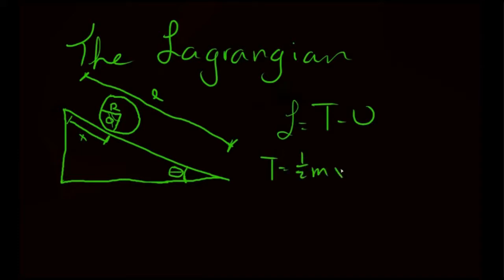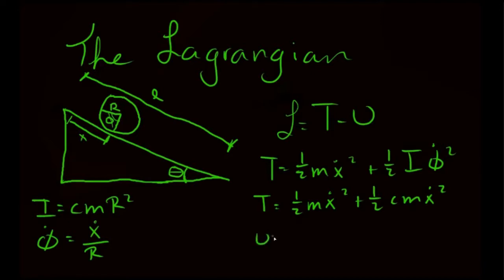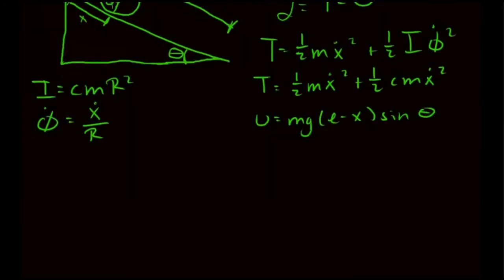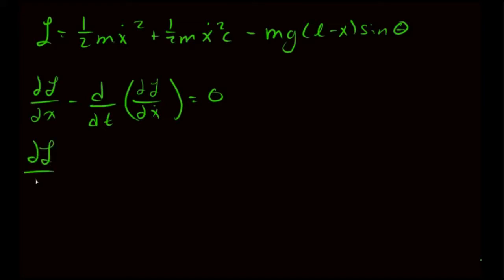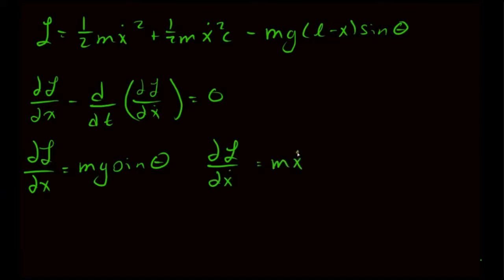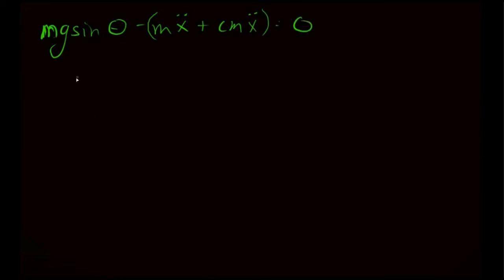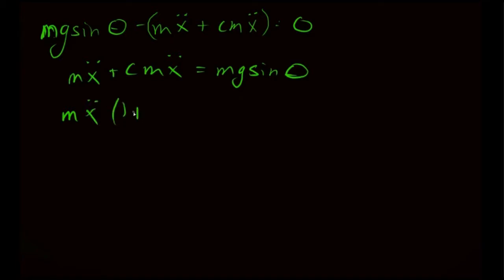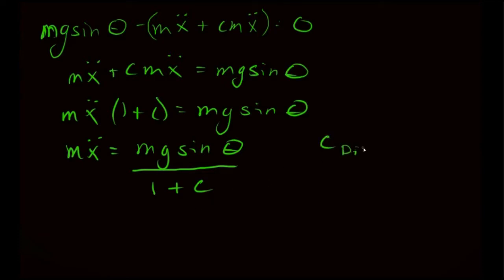Disc vs Hoop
In this video I discuss the motion of a disc versus a hoop and examine the characteristics that cause a difference in motion. Using the Lagrangian and Euler-Lagrange equation, I show that the object's motion does not depend on the size or mass of the object but instead on each objects moment of inertia.